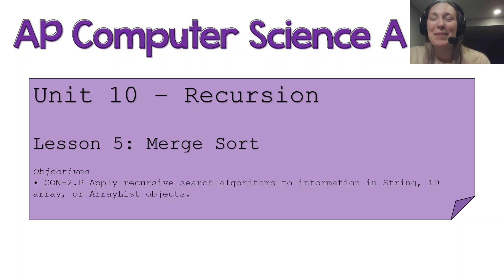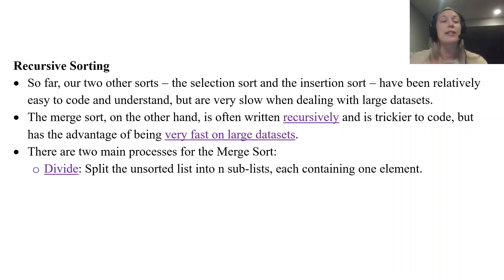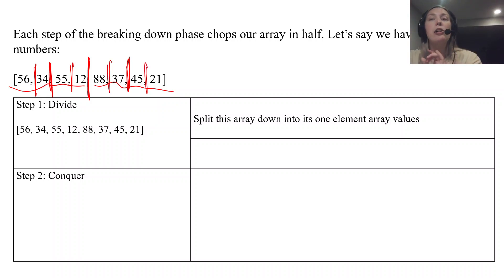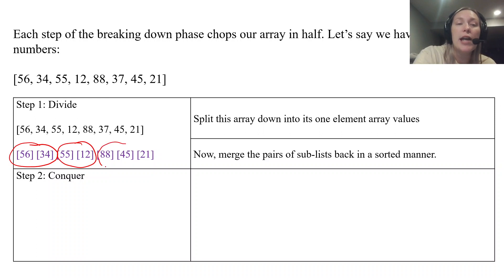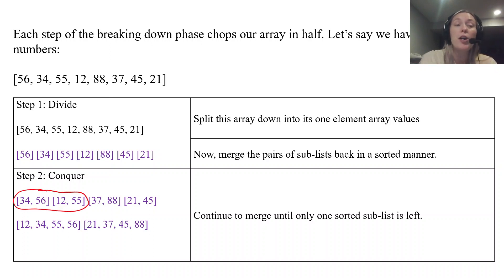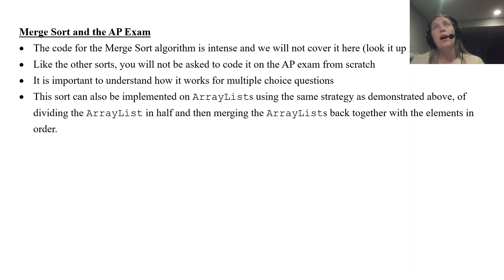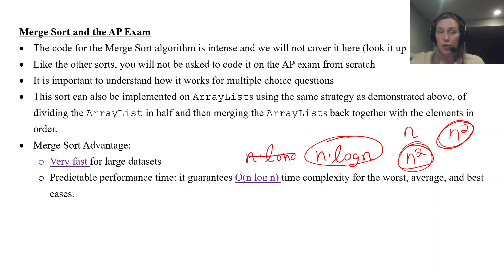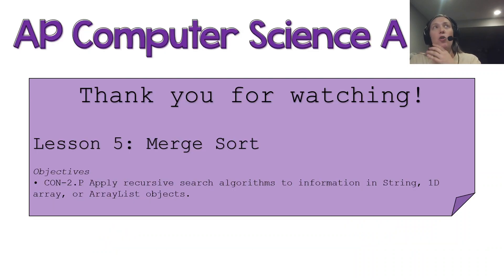AP CSA – Unit 10: Recursion – Lesson 5: Merge Sort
Unit 10 – Recursion
Lesson 5: Merge Sort

Objectives (From the AP® CSA CED):
* CON-2.Q Apply recursive algorithms to sort elements of array or ArrayList objects.